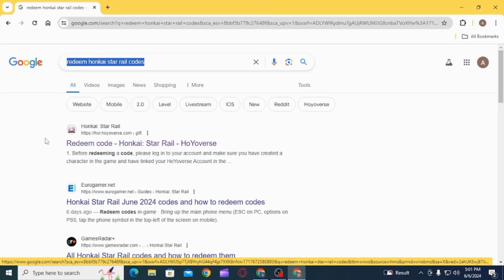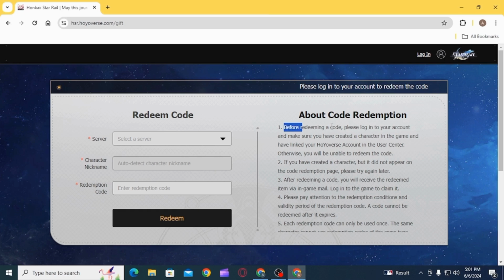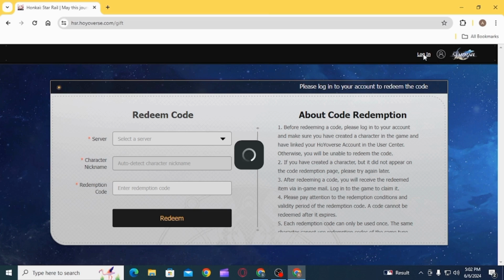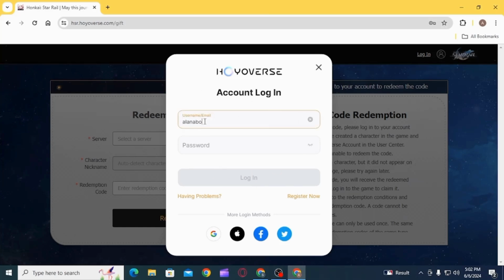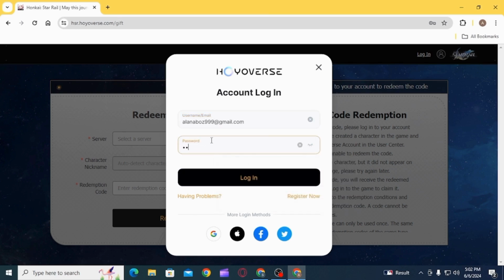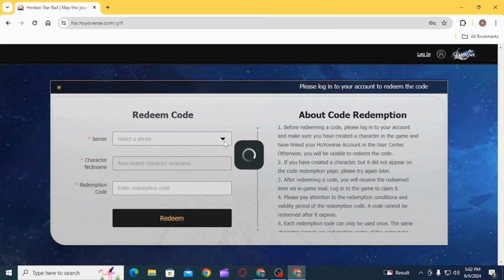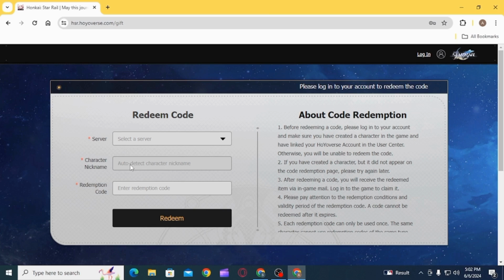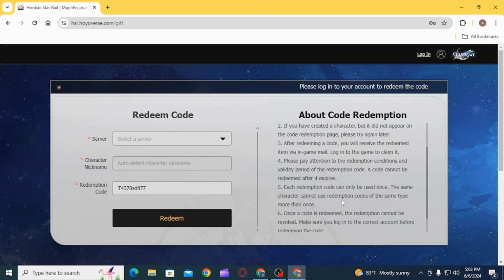How to Redeem Honkai Star Rail Codes | Honkai Rail Codes 2024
Ready to unlock exclusive rewards in Honkai Star Rail? Whether you're a seasoned player or just starting your adventure, this tutorial has got you covered.

In this video, you'll learn:

- Tips for ensuring your codes are valid and successfully redeemed.

Don't miss out on the chance to boost your progress and collect valuable items in Honkai Star Rail.